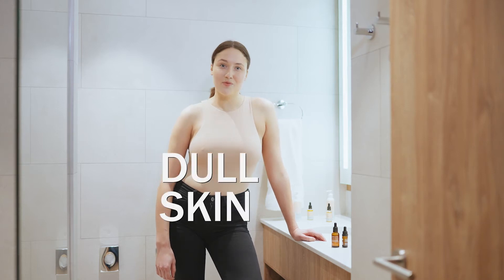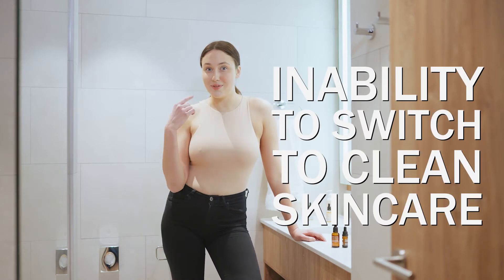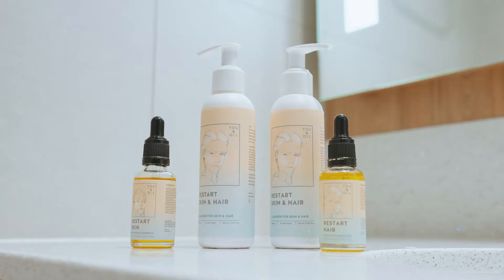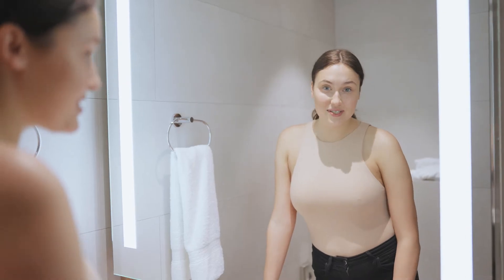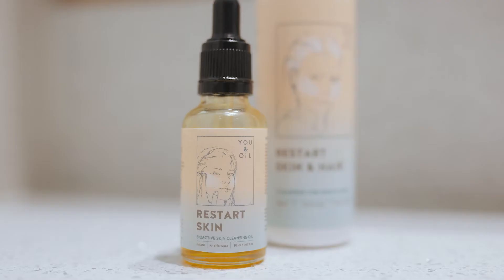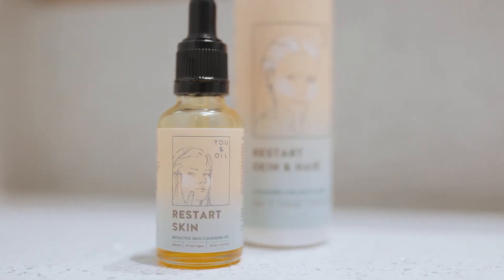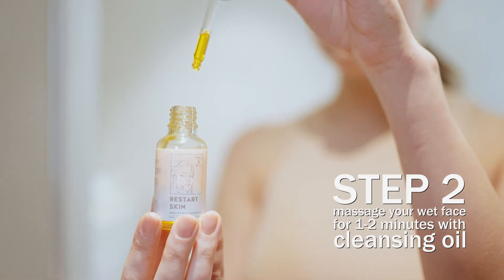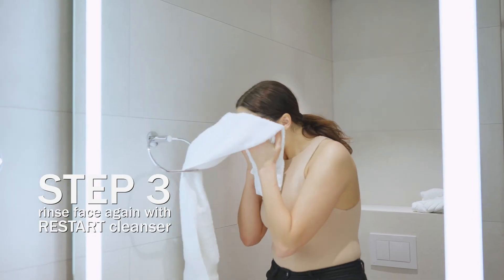You&Oil - Restart Skin (Skin detox routine explained)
Detox routine for your skin. Cleanse skin from silicones, parabens, and other harmful particles & fully take in the benefits of natural care items.
RESULTS:
Deep cleansing, antioxidation, and hydration of skin. Skin is given a good foundation for the application of natural cosmetics. Lively, healthy skin that feels like it’s been given a new start!
PERFECT FOR:
All skin types, especially tired & in need of a natural healthy glow.